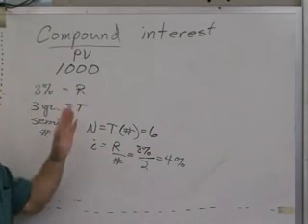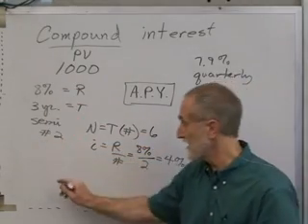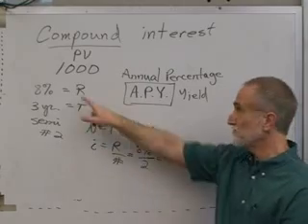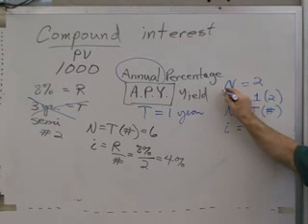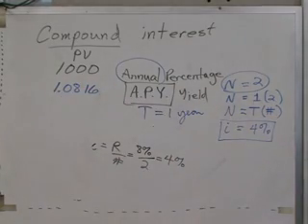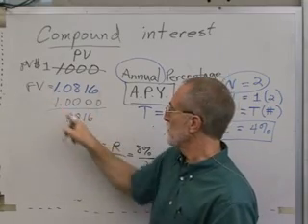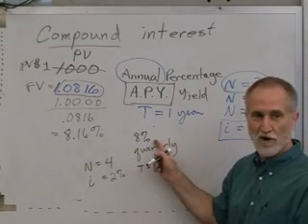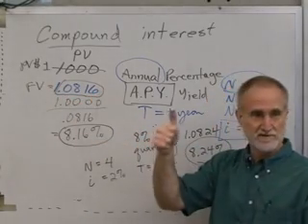12-C, Annual Percentage Yield